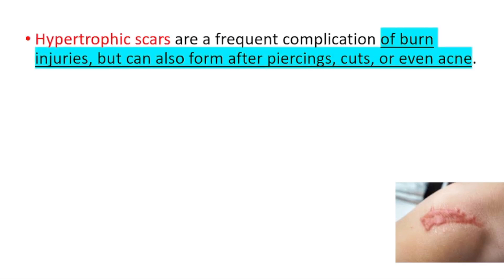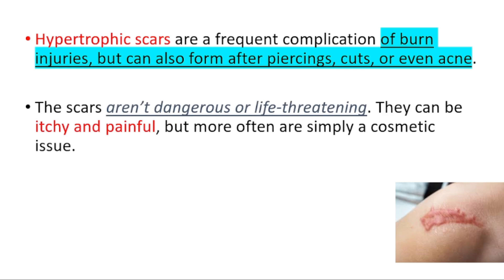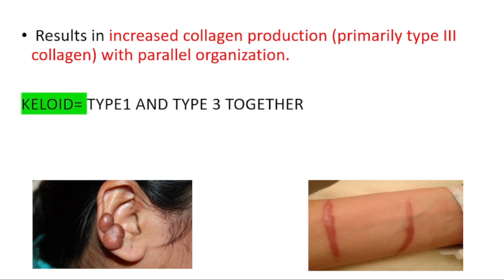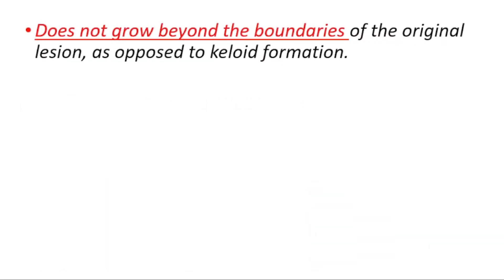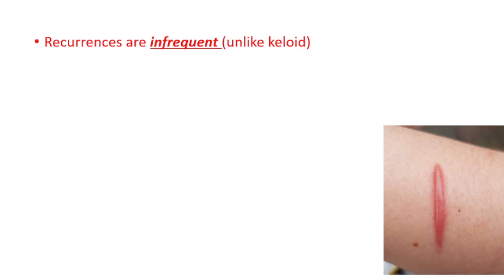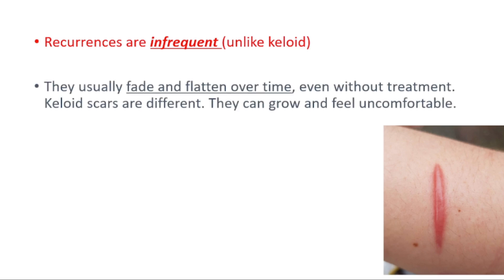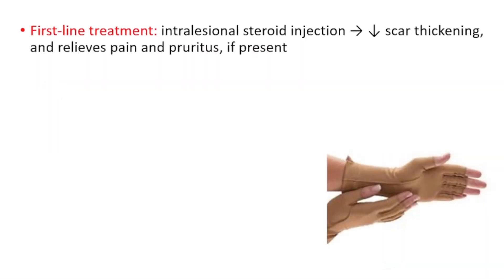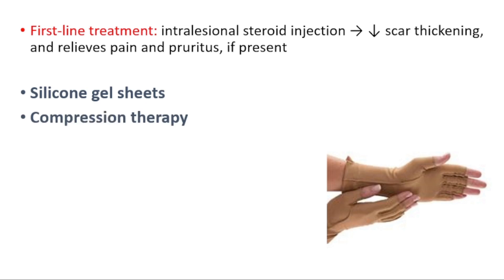Hypertrophic Scar Causes, Symptoms, Treatment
Hypertrophic Scar Causes, Symptoms, Treatment, Diagnosis, What to do?
Hypertrophic Scars VS Keloid
What is a hypertrophic scar?
A hypertrophic scar is a thick raised scar that's an abnormal response to wound healing. They more commonly occur in taut skin areas following skin trauma, burns or surgical incisions.

Do hypertrophic scars go away?
Generally, hypertrophic scars don't cause complications. They usually fade and flatten over time, even without treatment. Keloid scars are different. They can grow and feel uncomfortable

Are hypertrophic scars permanent?
Hypertrophic scars, with their raised, red appearance, may take much longer than a normal scar to fade. For the most part, scars are permanent, but they can be faded using clinically-proven scar therapy products

What does a hypertrophic scar feel like?
Hypertrophic scars may appear red or purple and are raised above the skin level. They may feel warm and become itchy. Contracture scars make the skin, muscles, and tendons tighter and restrict normal skin movement.

Why do I get hypertrophic scars?
Like keloid scars, hypertrophic scars are the result of excess collagen being produced at the site of a wound. Unlike keloid scars, hypertrophic scars do not extend beyond the boundary of the original wound. They may continue to thicken for up to 6 months before gradually improving over a few years.

How long do hypertrophic scars stay red?
Most of the time red or reddish-purple scars will fade in color as the wound heals, which typically takes around 12 months. In some cases, however, scars can remain discolored. This occurs most frequently with keloids and hypertrophic scars.

What is the difference between hypertrophic scar and keloid?
Hypertrophic and keloid scars are two types of raised, abnormal scars. Hypertrophic scars grow within the borders of the original wound and eventually grow smaller, but keloids grow beyond the original wound borders, do not grow smaller on their own, and are difficult to treat.

Are all raised scars keloids?
Keloids are a type of raised scar. They occur where the skin has healed after an injury. They can grow to be much larger than the original injury that caused the scar. They are not at all common but are more likely for people who have dark skin.

How do you flatten hypertrophic scars naturally?
Pressure and massage: One of the cheapest and most effective ways to help heal the scar is to apply pressure and massage to the area. You can use bandages or tape to apply pressure. Over time, it can help weaken the scar tissue and improve the appearance of the scar.